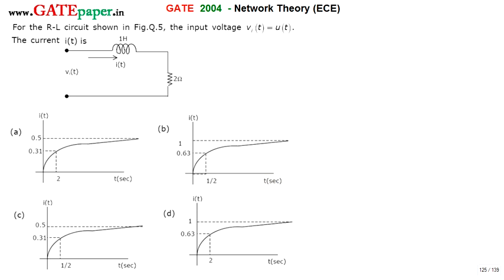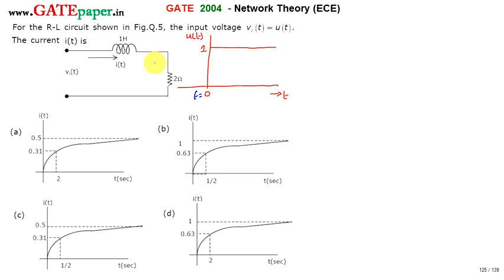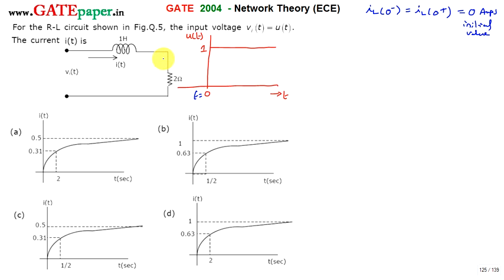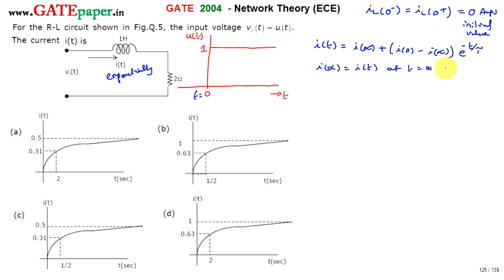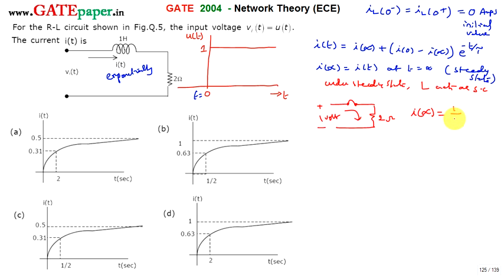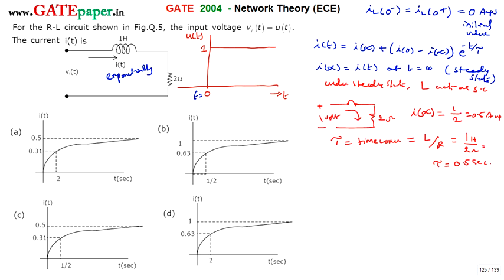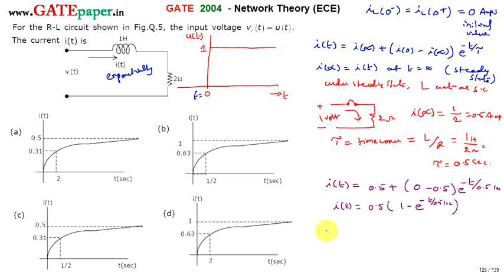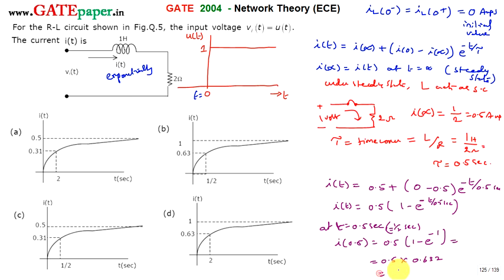GATE 2004 ECE Identify Current waveform i(t) of RL circuit when the input is unit step